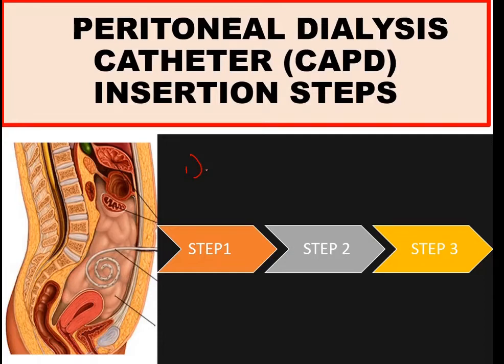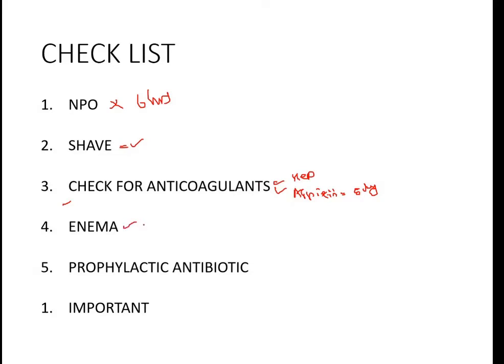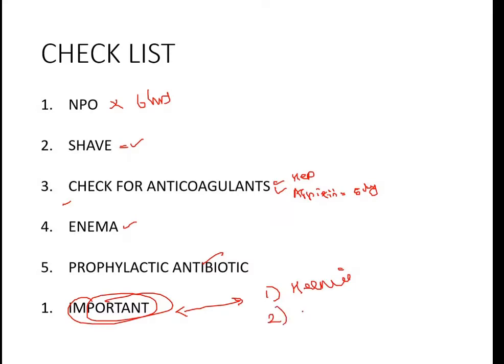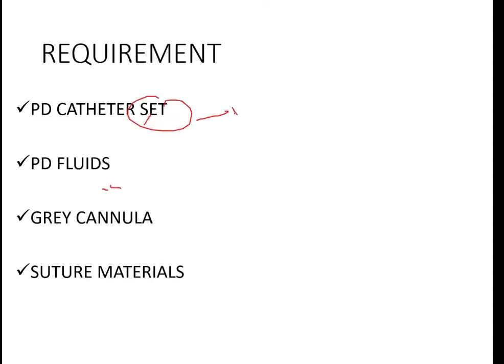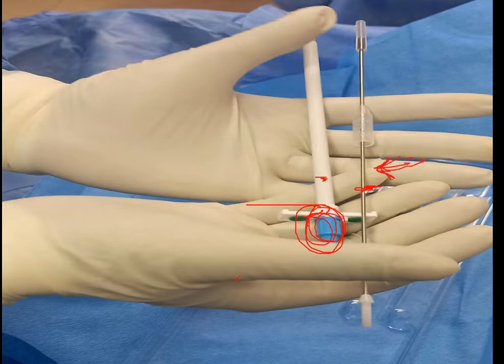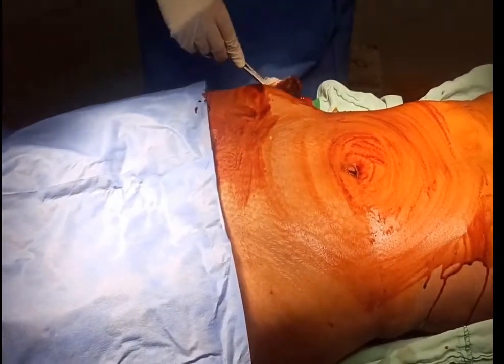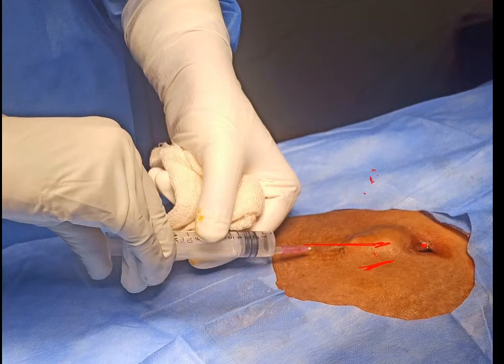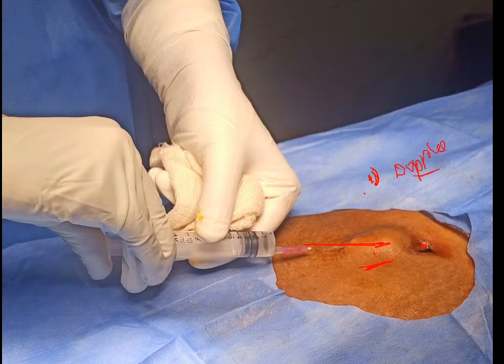PERITONEAL DIALYSIS (PD) CATHETER INSERTION STEPS FOR NEPHRO/MEDICINE RESIDENTS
PD- PERITONEAL DIALYSIS CATHETER INSERTION STEPS, (CAPD CATHETER INSERTION STEPS ) OVERVIEW AND SUMMARY FOR NEPHROLOGY/MEDICINE RESIDNETS